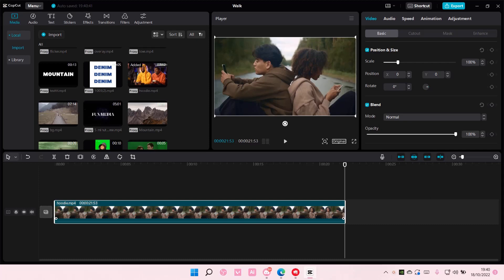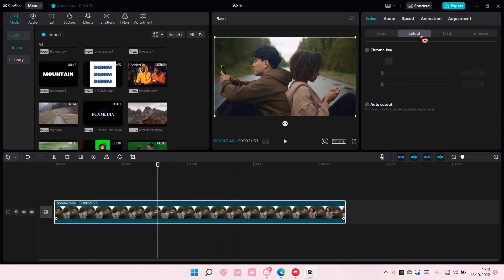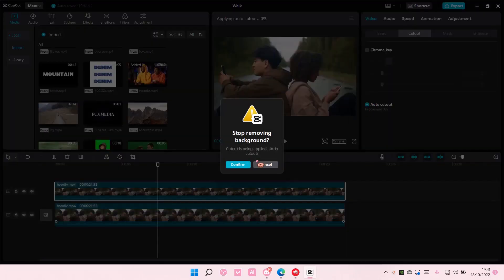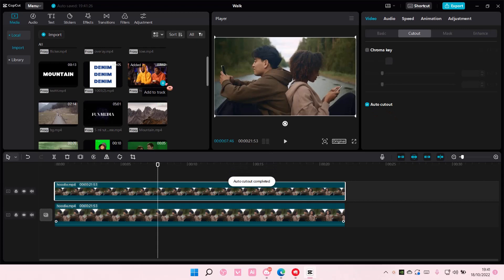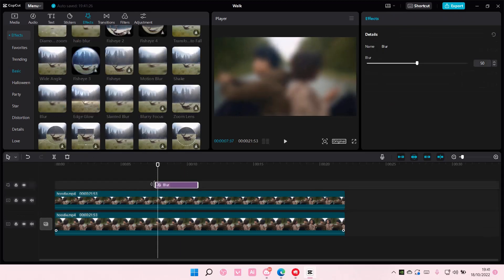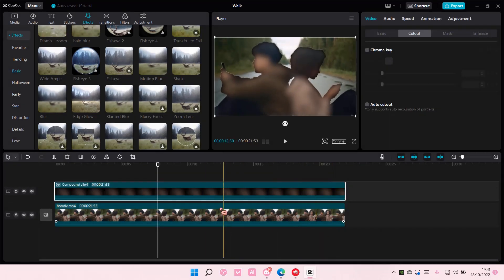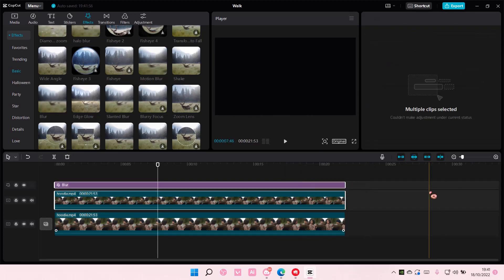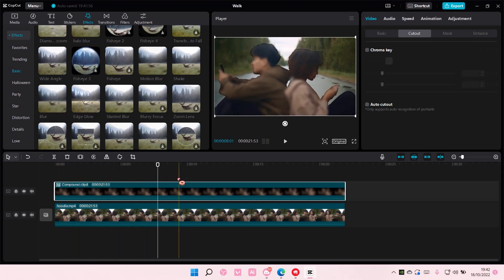How To Blur Out A Person On CapCut PC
Want to blur out a person on CapCut PC app? Here's how you can do that.